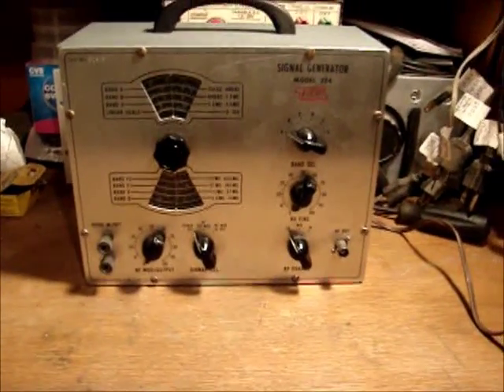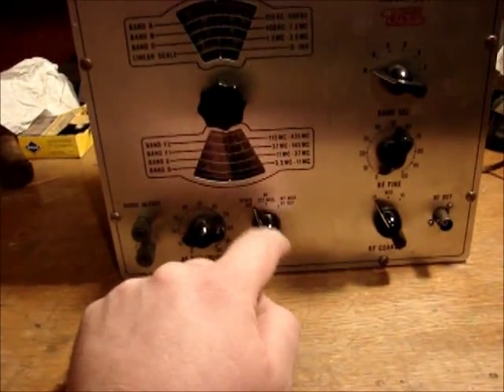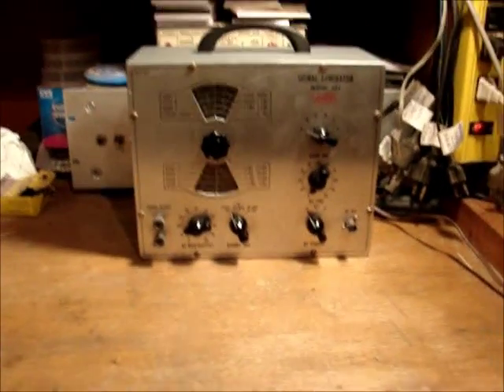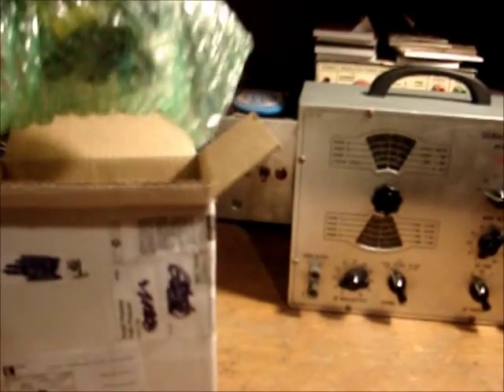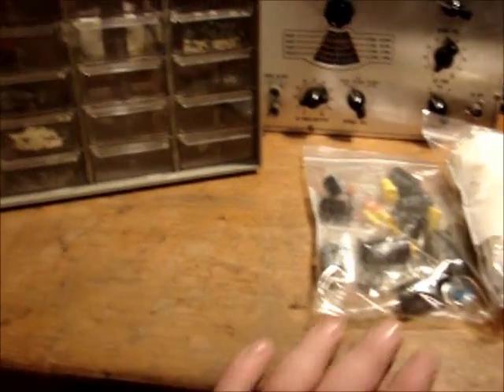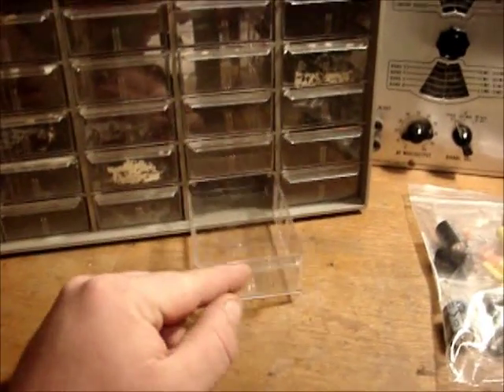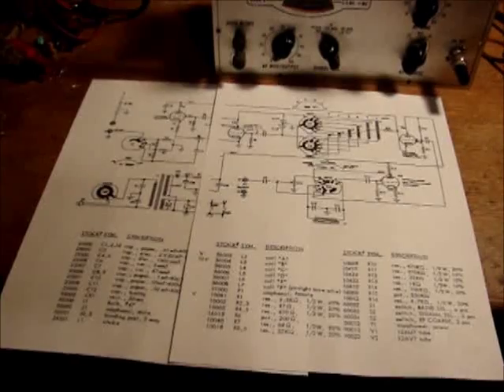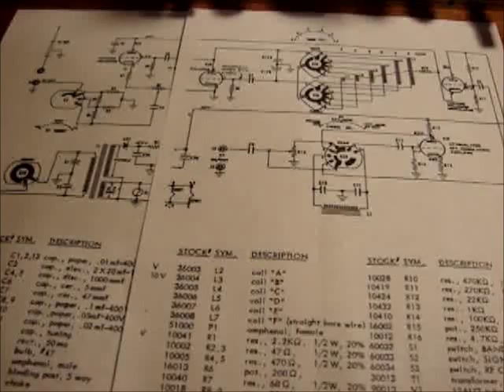Eico 324 Recap Part 1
Parts have arrived YAY ! Sorted them all and put them away, and then recapped the Eico 324 signal generator. but Houston, there is a slight problem.